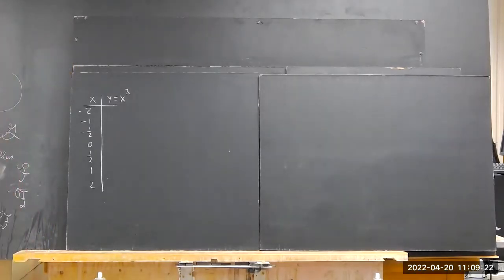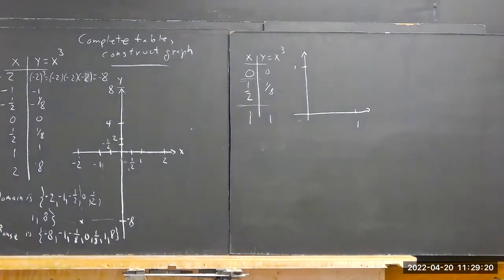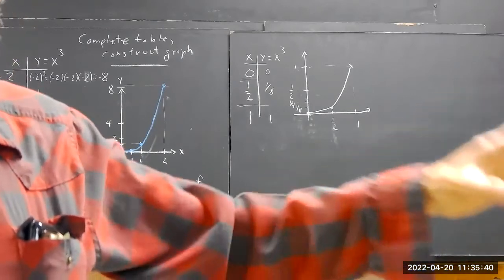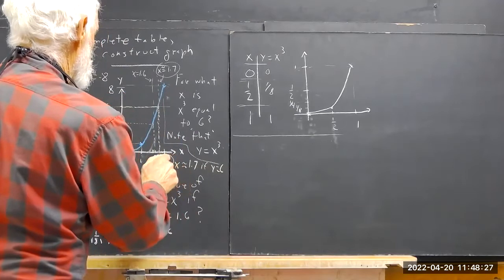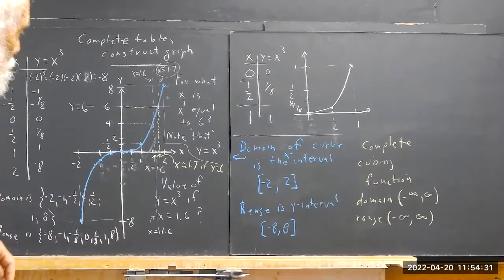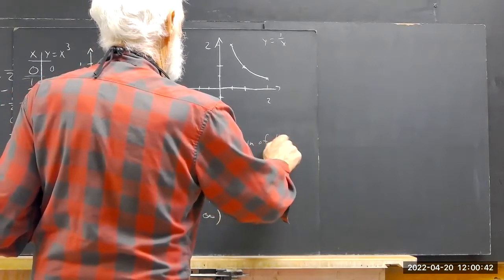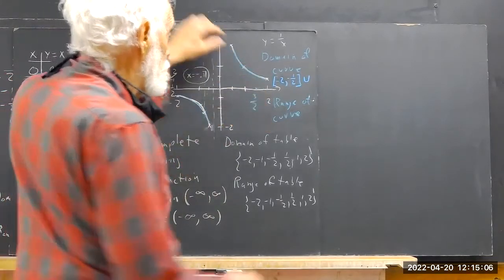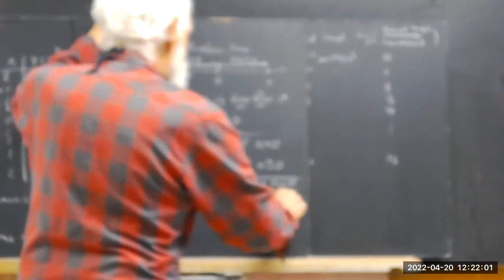dagM60_220420_basic_functions__domains_ranges_what_graph-_tells_us__basic_cubing_fn_near_0__52